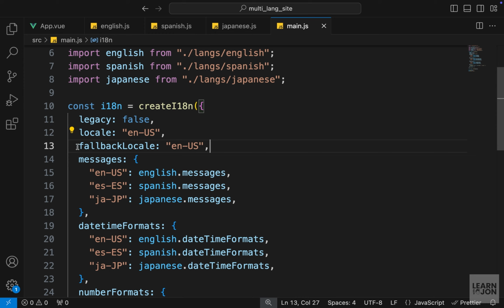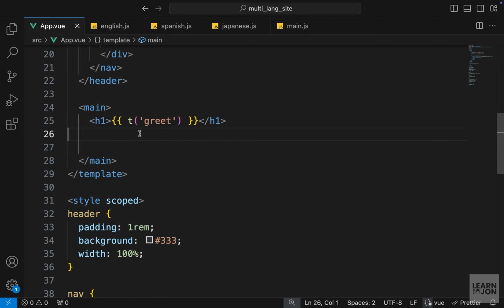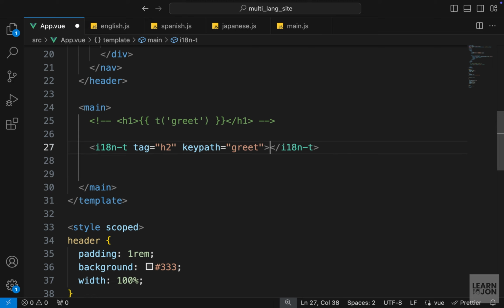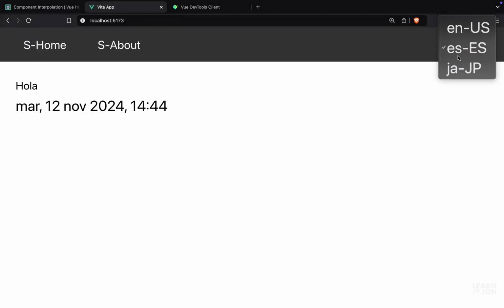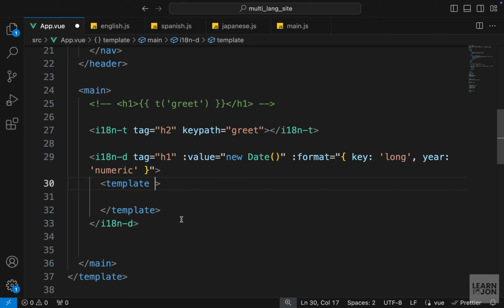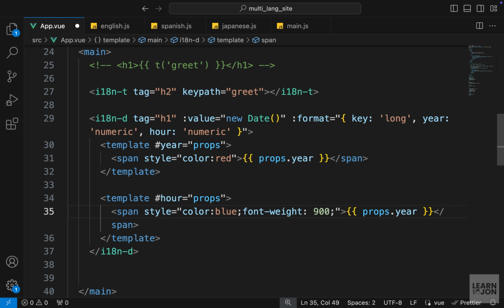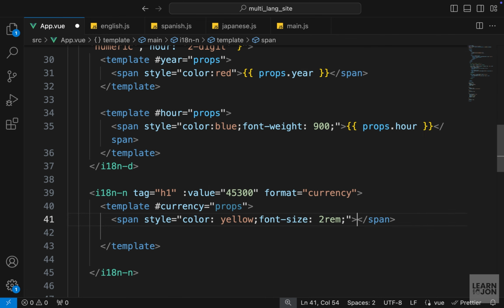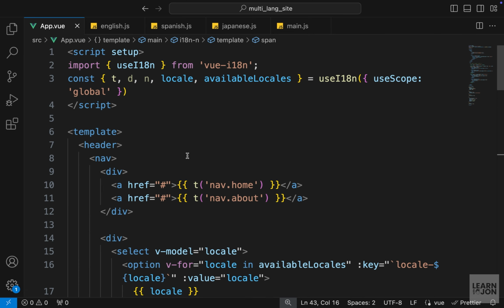Build Multi-Language Apps with Vue i18n: A Step-by-Step Guide | #7 Custom Formatting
Learn how to build multilingual applications using Vue i18n, a powerful internationalization plugin for Vue.js. This tutorial will guide you through the steps of setting up i18n, adding translations, and dynamically switching between languages.